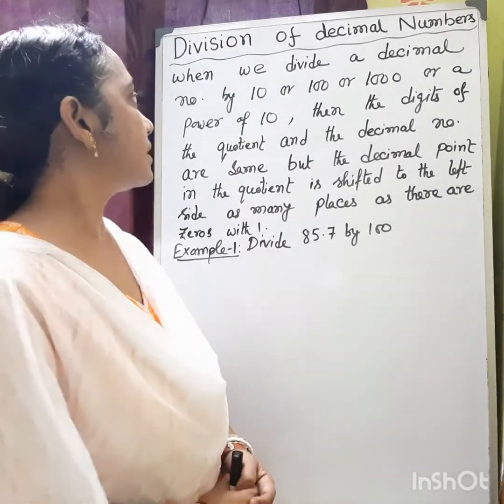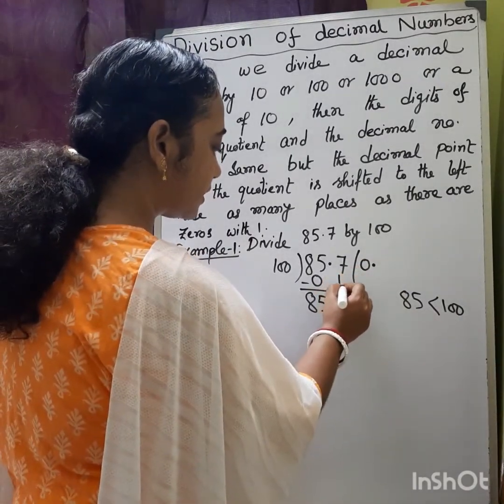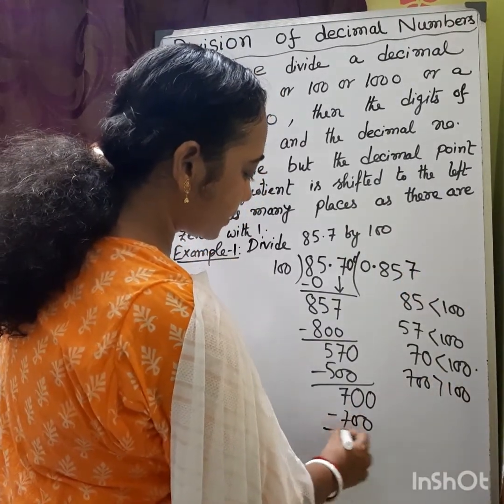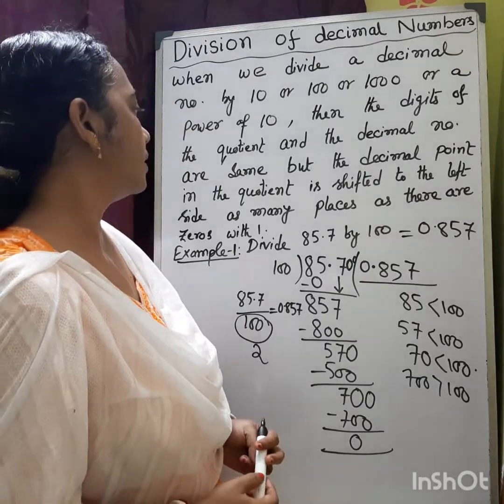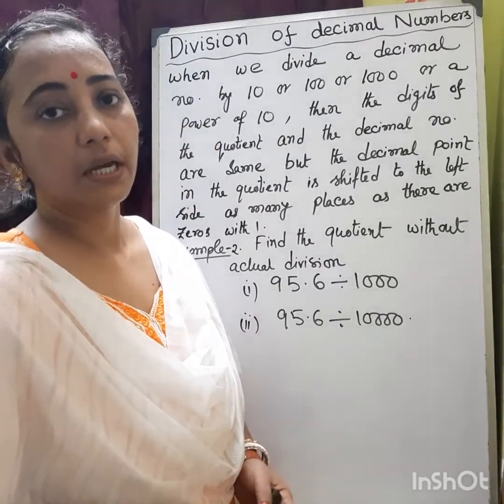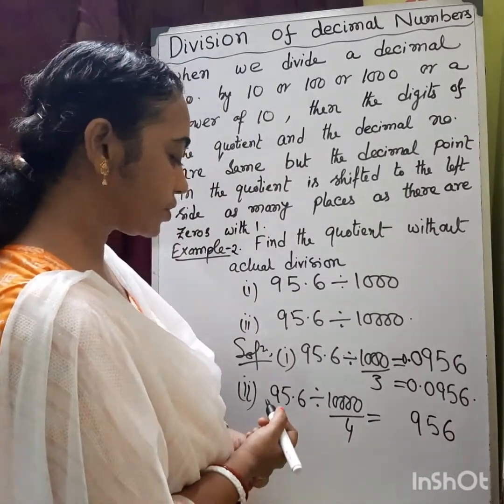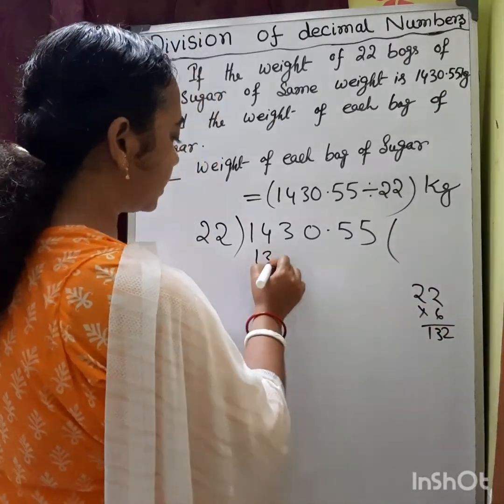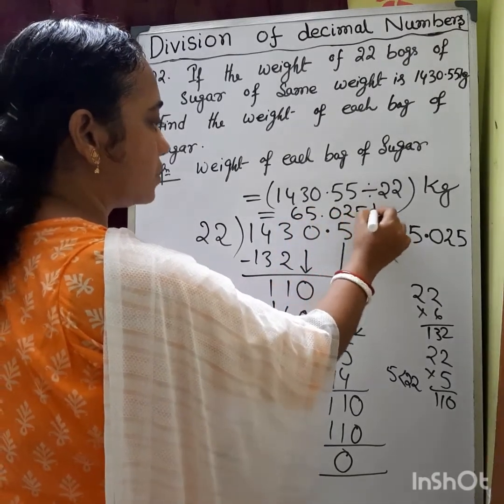Division of Decimal Numbers — part3 class VII Mathematics